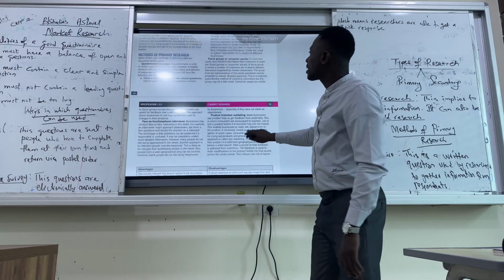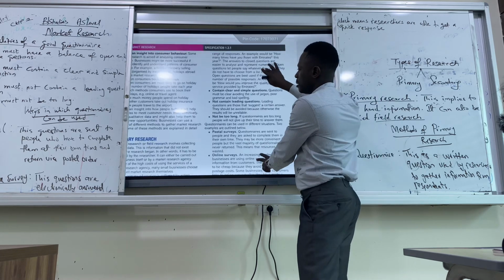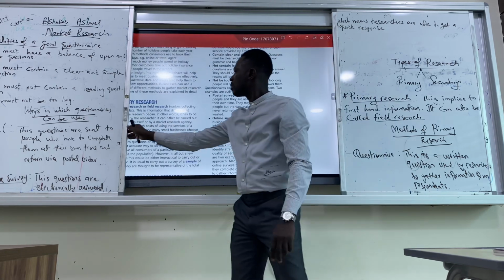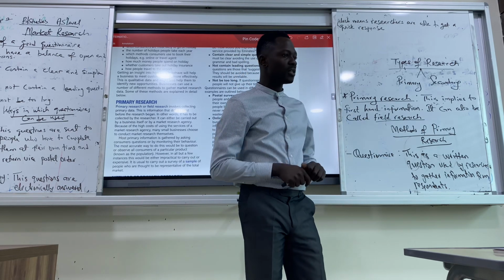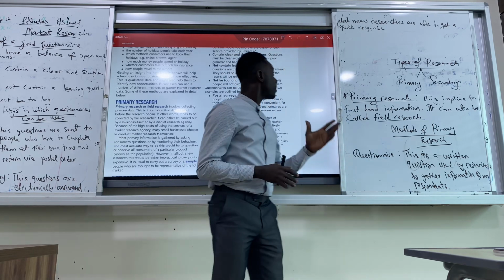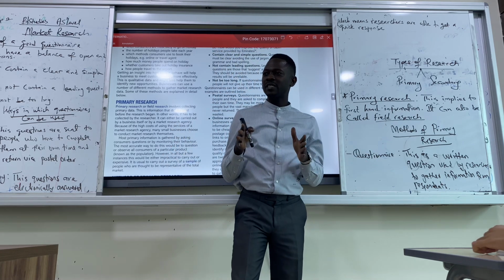Business AS’Level(Primary Research: Questionnaires)